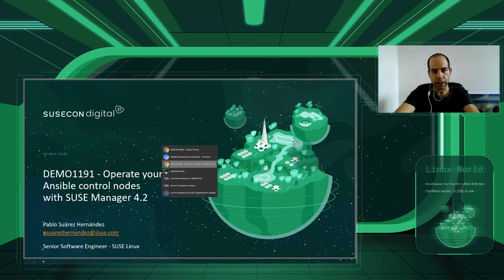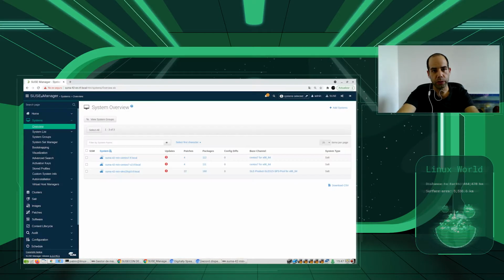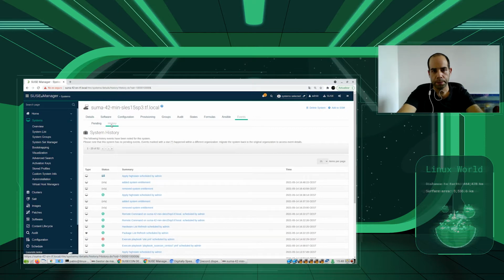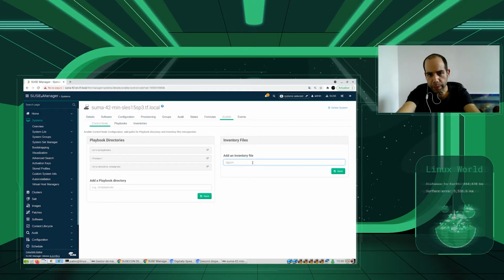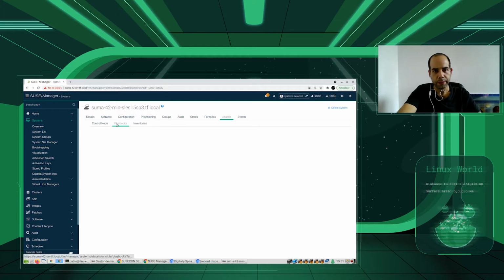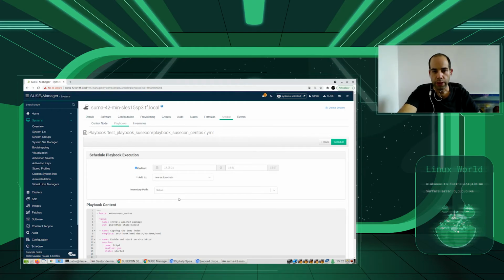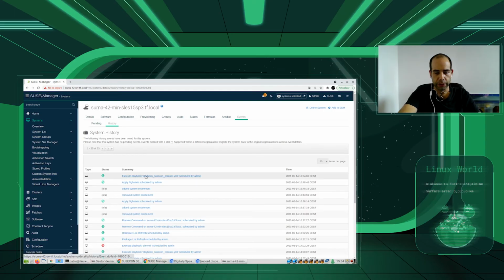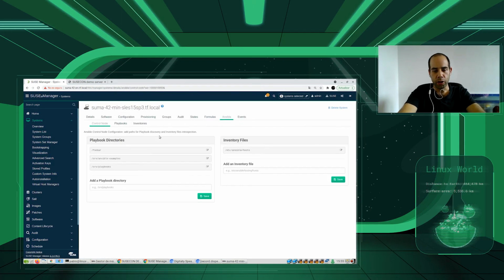SUSECON 2021 - DEMO 1191 Operate your ansible control nodes with SUSE Manager 4.2